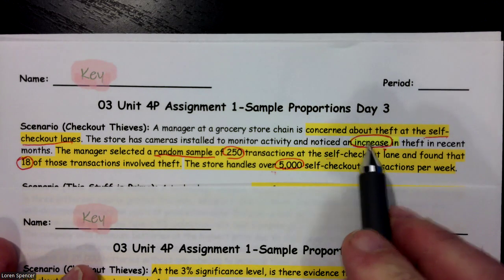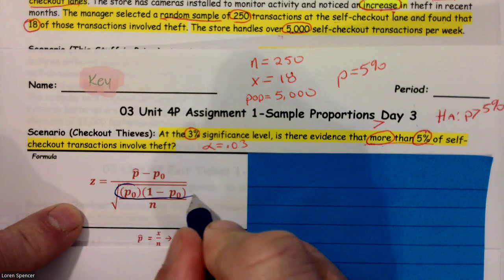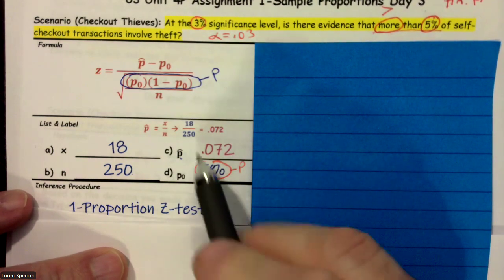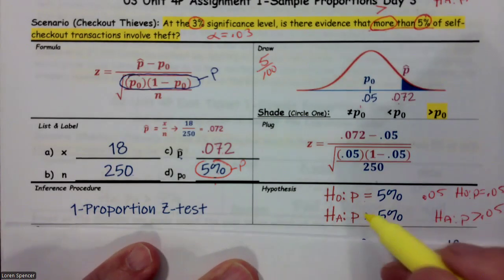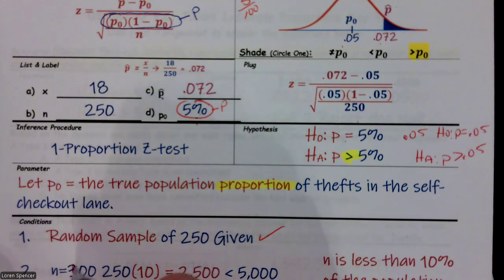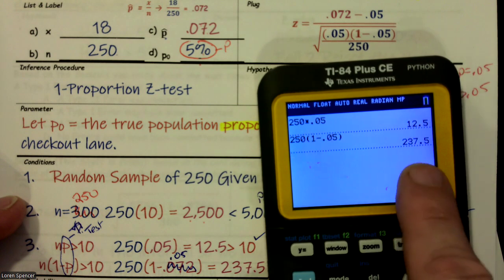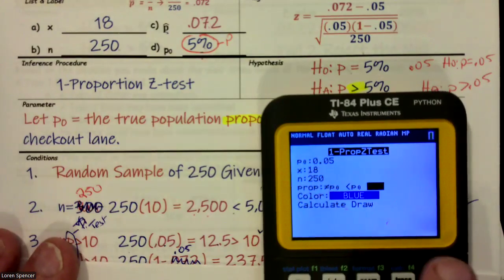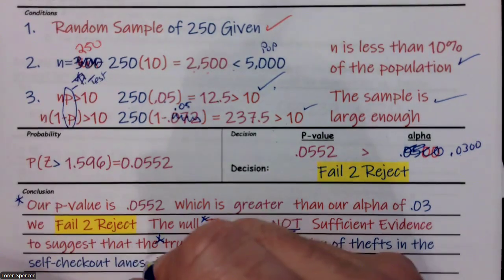03 Unit 4P Assignment 1 Sample Proportions Test Checkout Thieves